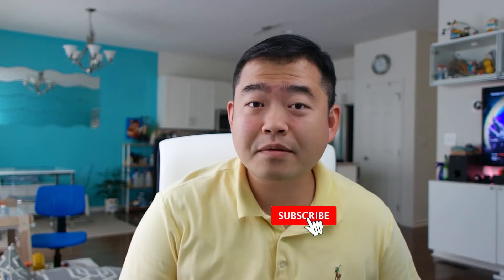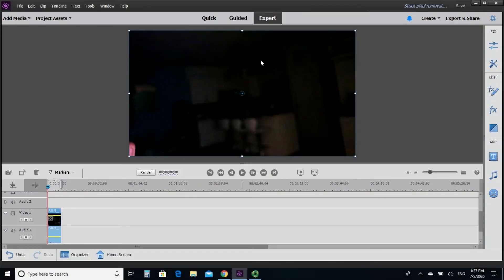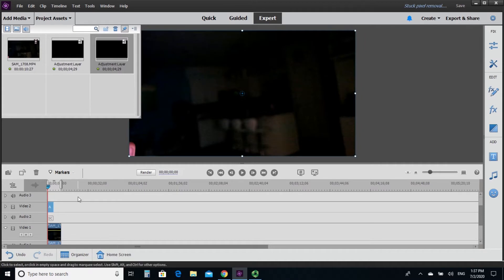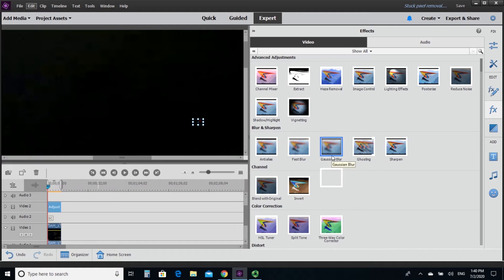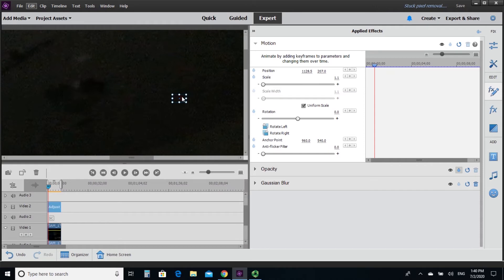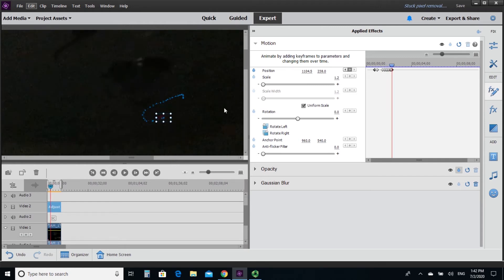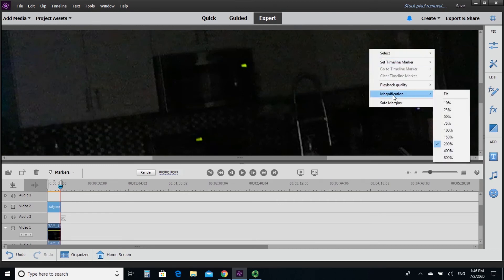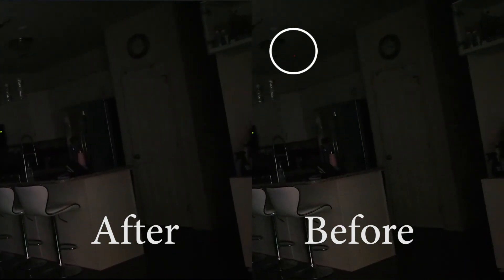How to remove a stuck/ hot pixel in video footage || Step by Step tutorial in Premiere Elements 2020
Hi everyone! My six-year-old camera is getting a stuck pixel in high ISO videos! I have figured out a way to fix the stuck pixel in Adobe Premiere Elements 2020. It is actually quite easy. This is the best solution for those video editing amateurs who don’t own the Adobe Creative Suite (Premiere Pro, and Premiere After Effects). I hope this video will be useful to you!